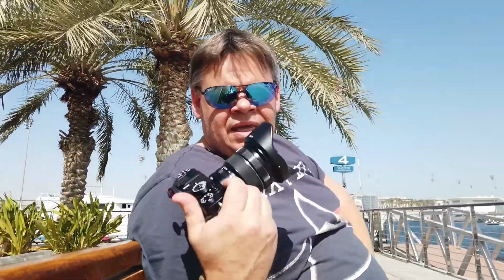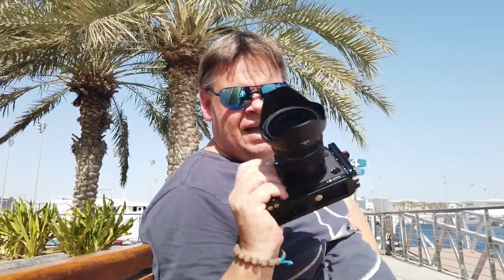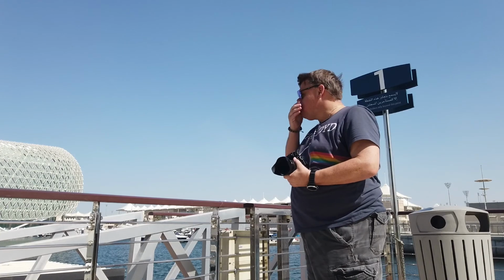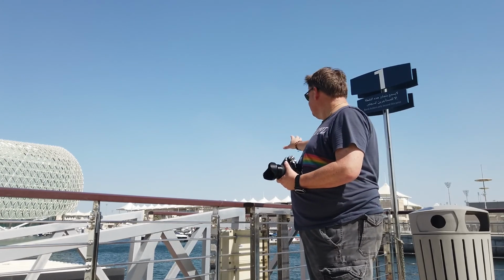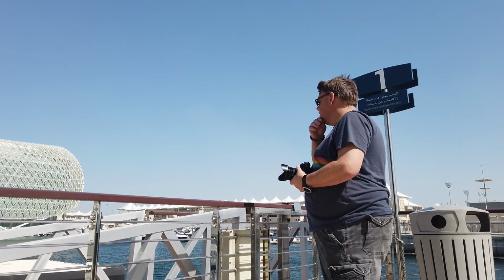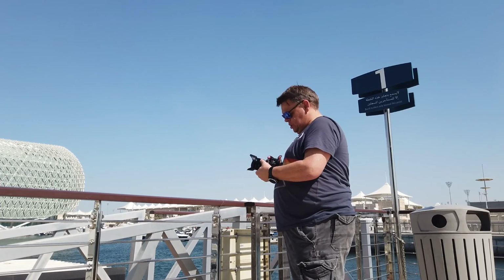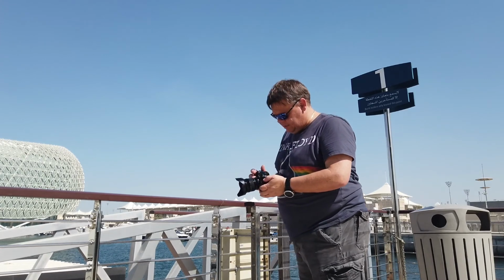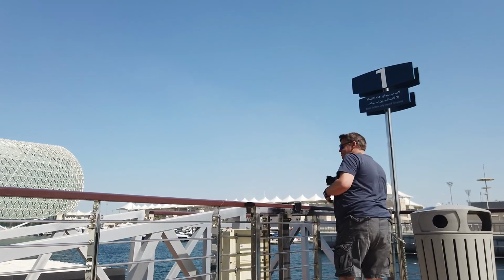The Hand Held B&W Challenge at Yas Marina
As the UAE is now pretty much in the grips of summer and the accompanying humidity, the chances of getting out to do some landscape have pretty much diminished to zero.  Not wanting to be outdone I set my self a hand held B&W challenge in the form of obtaining one image from Yas Marina in B&W without the aid of a tripod.  I also went out in the middle of the day so there was no sunrise, not sunset just very bright clear blue skies.  To add to the image the prevailing winds worked out just right for the planes departing Abu Dhabi airport to be coming over Yas Marina as well, allowing Etihad to put in an appearance to give the image that little extra subject matter.

Check back soon for more videos like this one, alternatively it would be great if you subscribed to my YouTube channel and hit the bell so you are notified of my future photography videos as I upload them.

Geraint - ‘The Unscripted Nomad’

The photography gear I use:

My Cameras:

Fujifilm X-T3
Fujifilm X-T2
Nikon A900
iPhone X

My Lenses:

Fujinon XF10-24mm 1:4 R OIS,
Fujinon XF18-55mm 1:2.8-4 R LM OIS,
Fujinon XF55-200mm 1:3.5-4.8 R LM OIS,
Fujinon XF100-400mm 1:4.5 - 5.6 R LM OIS WR

My Tripods:

Rollei Stativ C5i Carbon Fibre Tripod
Rollei Stativ Compact Traveller No. 10
Joby 5K Gorilla Pod

My Bags:

LowePro Whistler BP 450 AW II,
LowePro Photo Sport BP 300 AW II,
LowePro Fast Pack BP 250 AW II,
LowePro Pro Runner x450 AW II,

My Drone:

Dji Spark
DJi Fly More Pack

Any drone footage shot in the UAE was done for recreational use only by an Abu Dhabi GCAA licensed pilot and is not for commercial use. Flying was within the rules and regulations set by the relevant authorities.